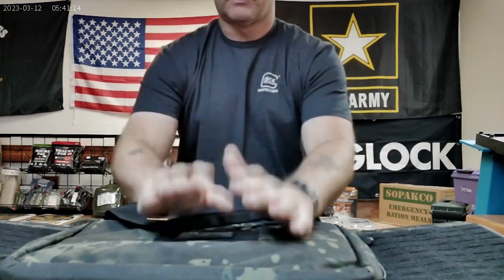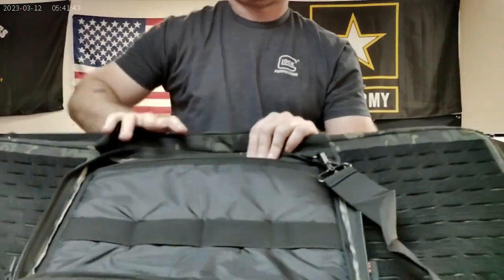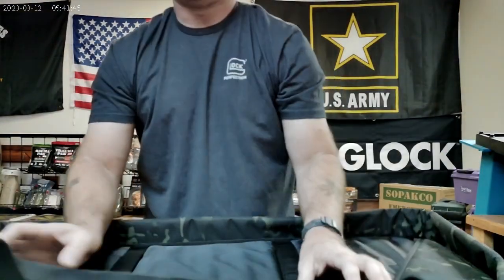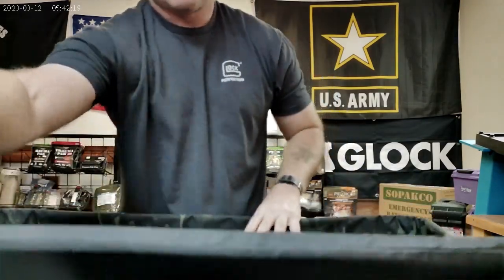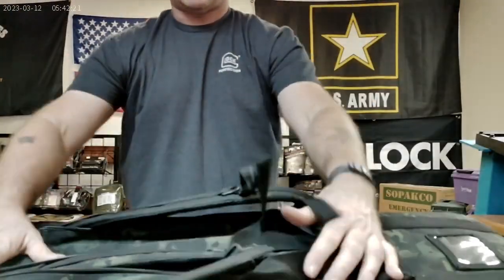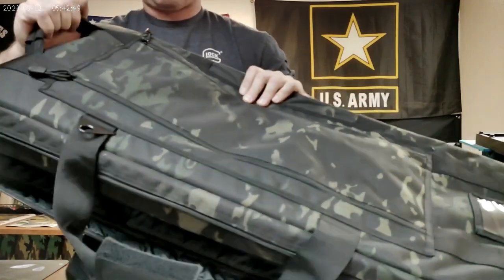MAXTACS Rifle Case Overview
Maxtacs 36 inch Double Rifle Case going over the features.  Showing the construction and usability of the different components. Bringing Rifle owners a better rifle transporting option. Whether in regular carry configuration or utilizing the hidden solid mounted backpack straps that easily stow away out of sight transporting your rifles is a breeze. Take your equipment to the range or training class in durable style with a Maxtacs double rifle case.